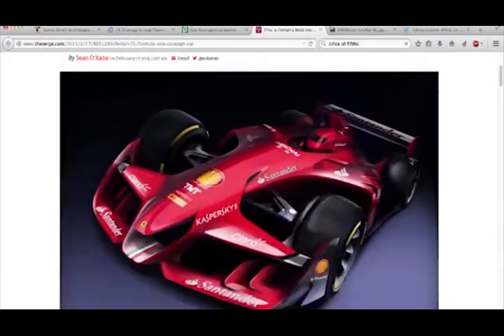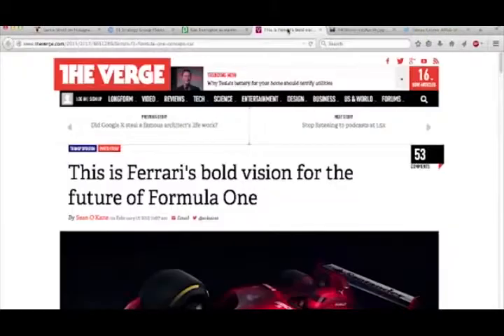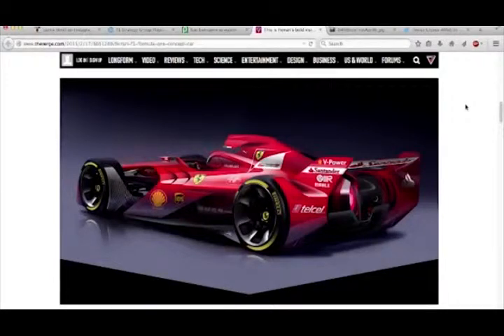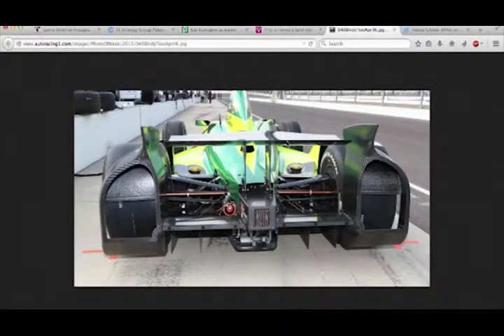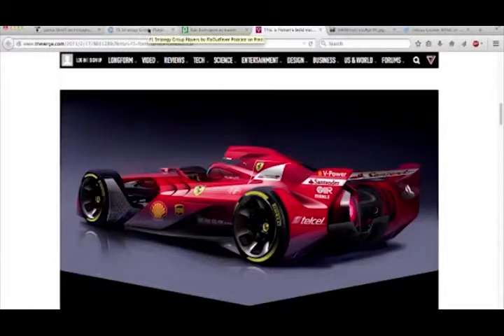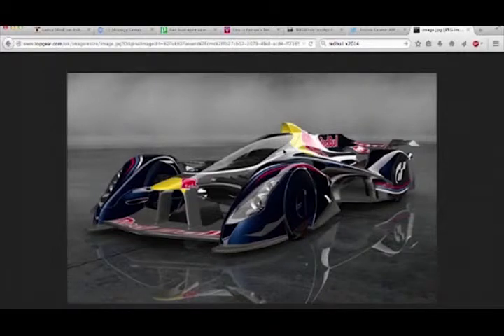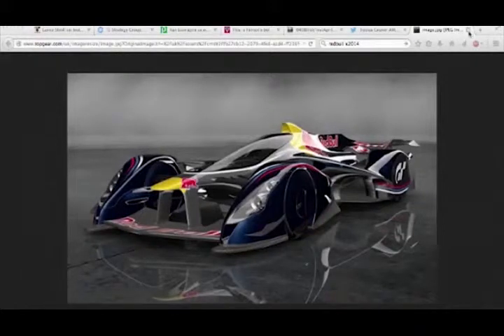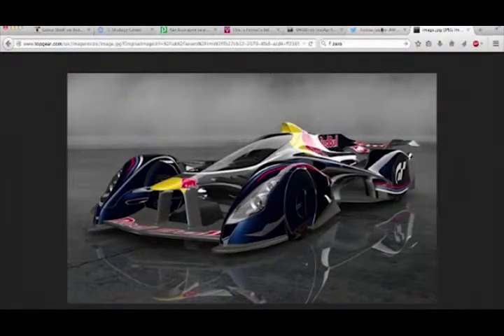FOF ep7 Ferrari Concept Car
We talk about the Ferrari concept car that was recently released and in the process we talk about where things are going in F1.